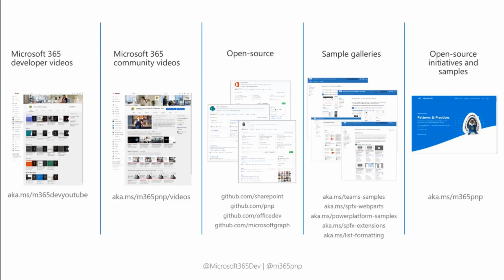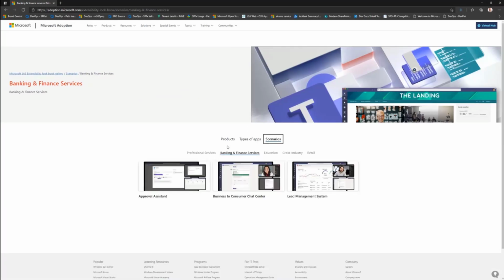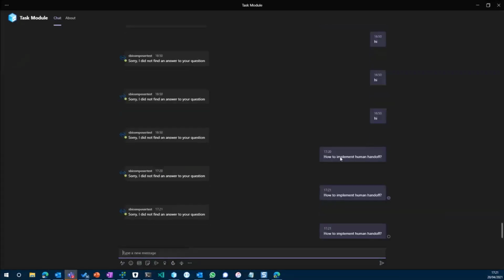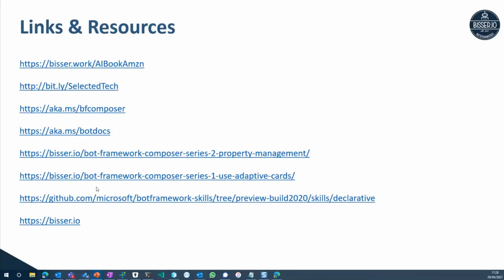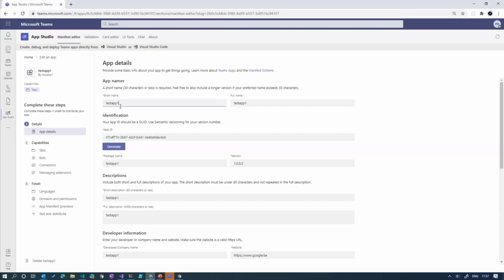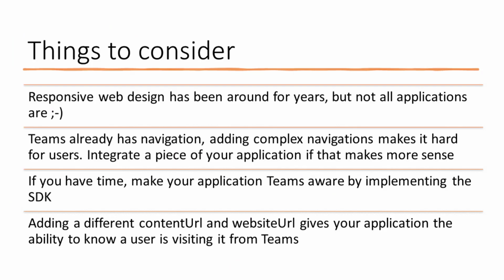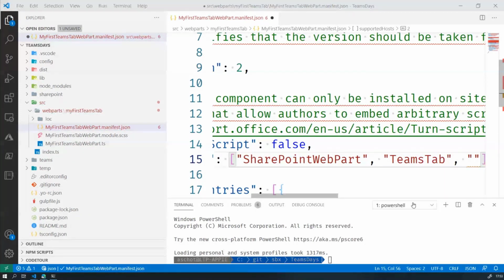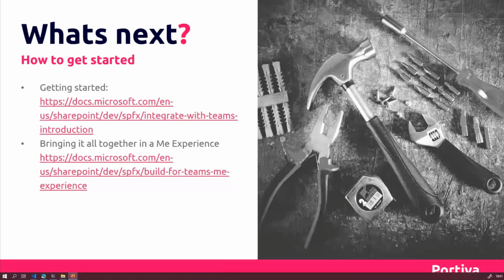Microsoft Teams community call – April 2021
Microsoft Teams monthly community call on April 20th.  Demos:  1) Build your first Microsoft Teams Bot, 2) Surfacing your existing solution in Microsoft Teams, and 3) Transforming your SharePoint Framework web part as a Microsoft Teams personal app.   Visit the Microsoft Teams samples gallery, tour the new Microsoft 365 Extensibility look book gallery.  Register for April trainings on Sharing-is-caring.  From the Microsoft Developer Blog, download 3-part series:  “Build quality Microsoft Teams apps with these best practices.”   Get the Microsoft Teams Toolkit (Controls) – “Designing your Microsoft Teams app.” The host of this call was Vesa Juvonen (Microsoft) | @vesajuvonen.  Q&A takes place in chat throughout the call.